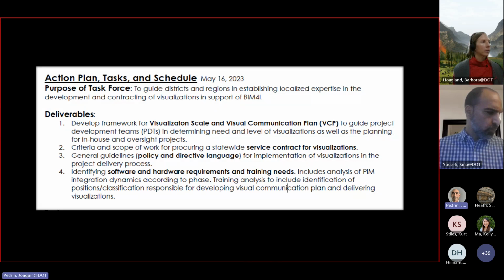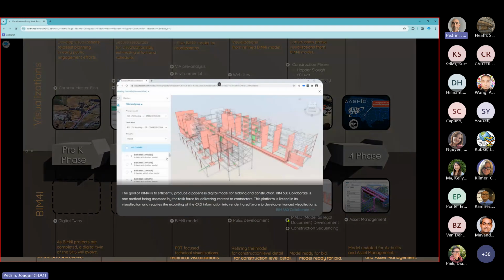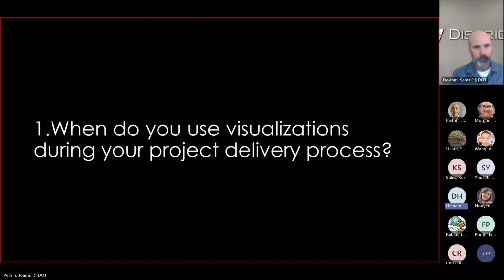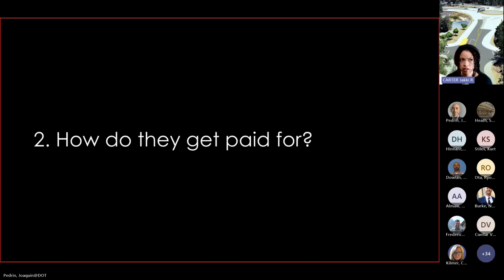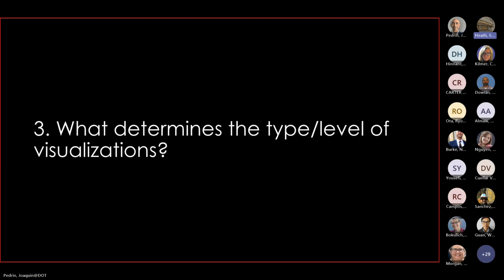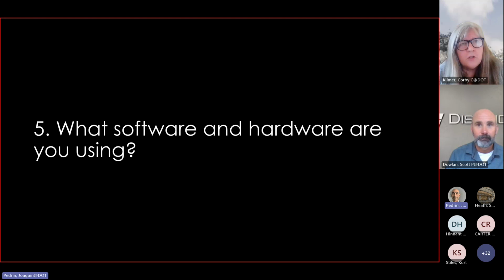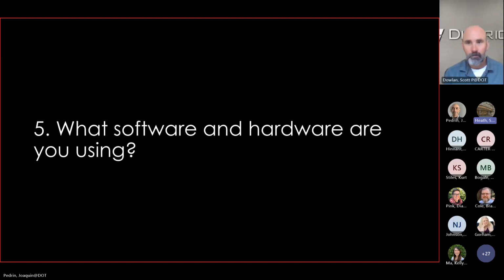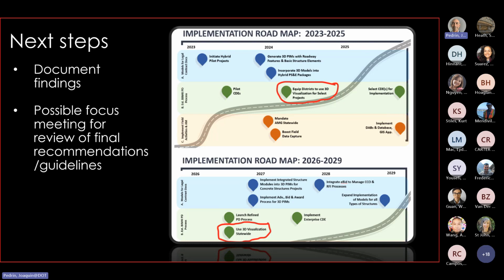BIM4I viz task force meeting